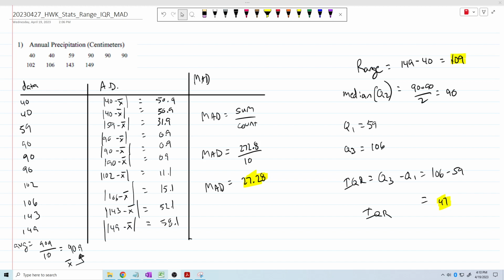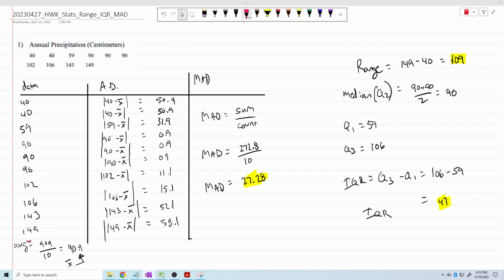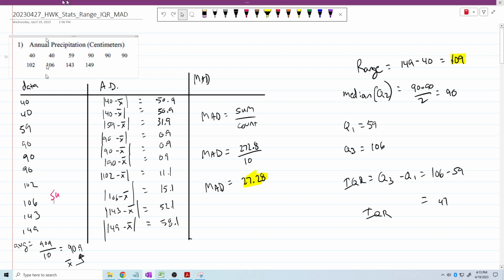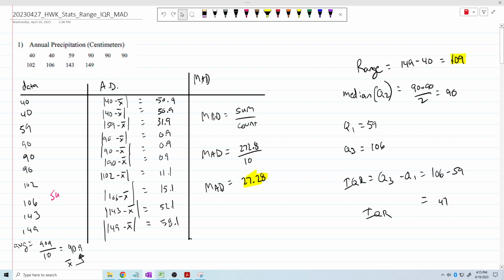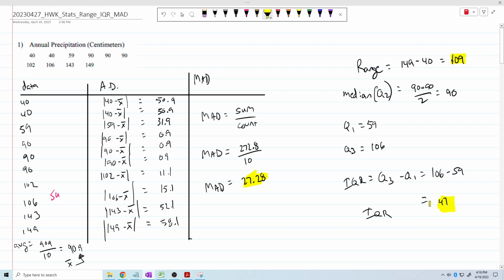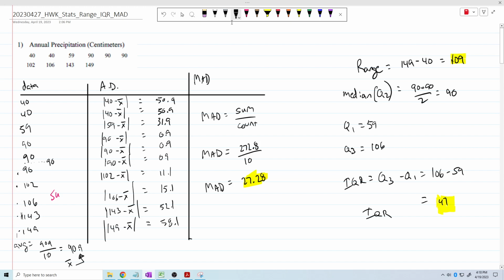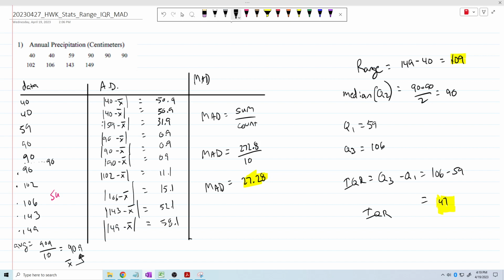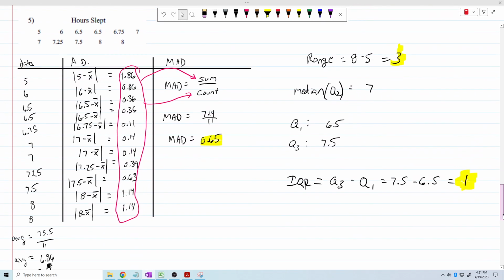20230427_HWK_Stats_Range_IQR_MAD_Solutions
Solutions to problems calculating range, interquartile range (IQR), and mean absolute deviation (MAD).